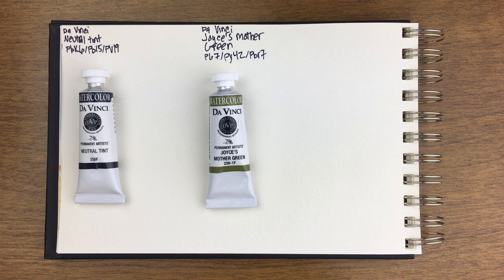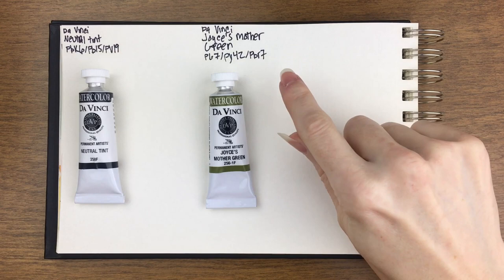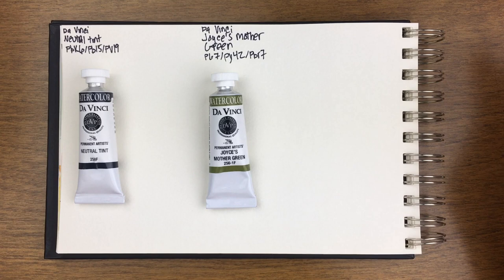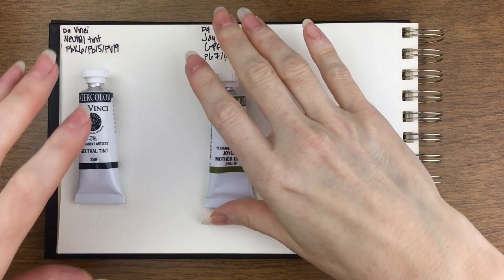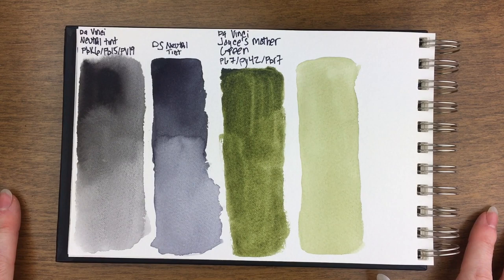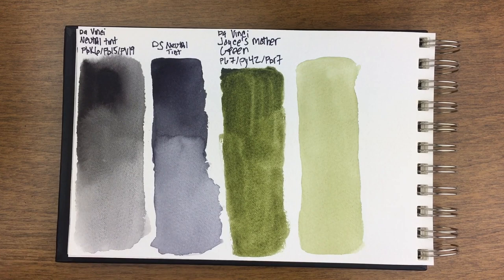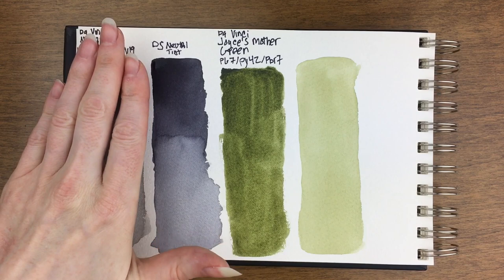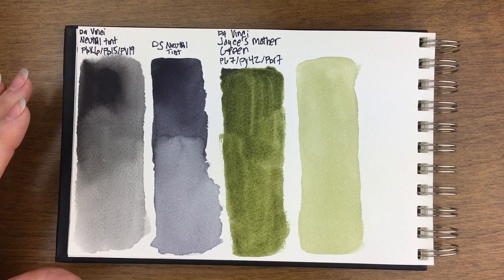New Da Vinci Watercolors: Joyce's Mother Green and Neutral Tint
Joyce's Mother Green Comparison Video